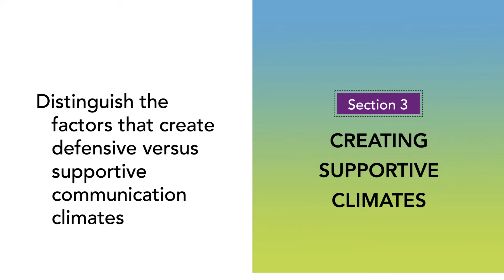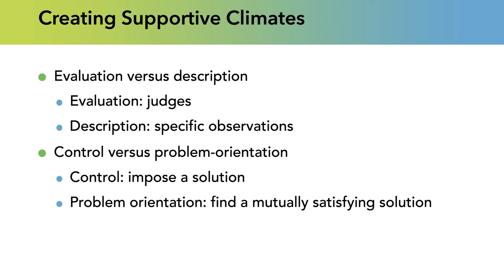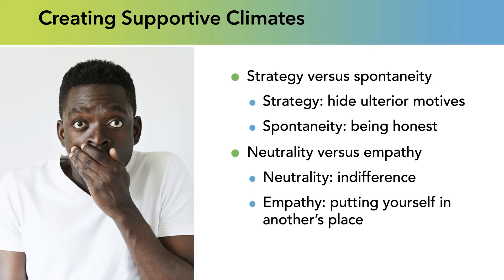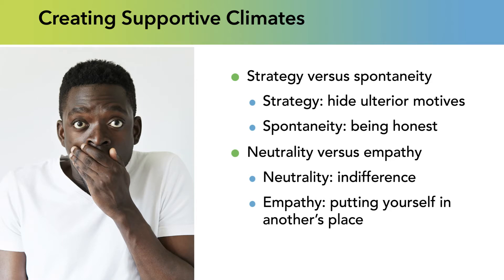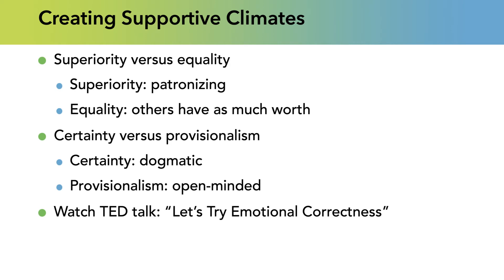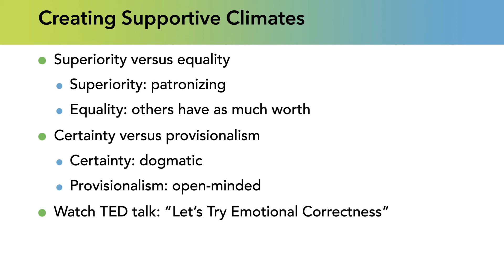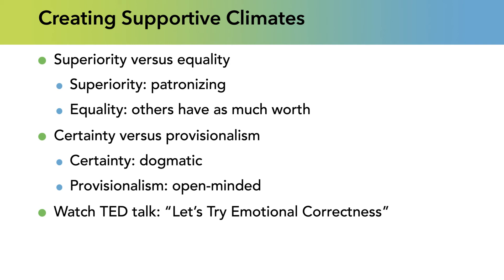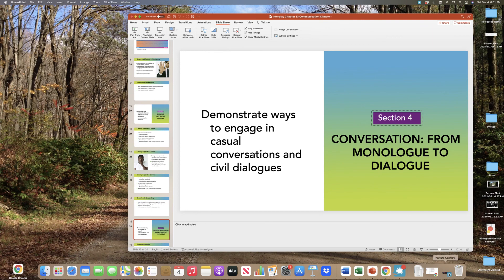Interplay Chapter 13 Section 3 Creating Supportive Climates